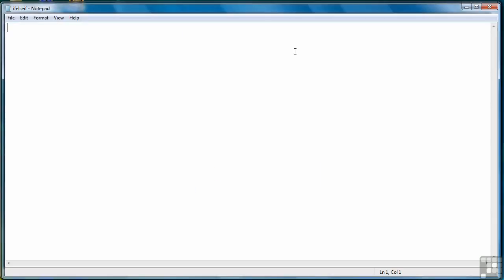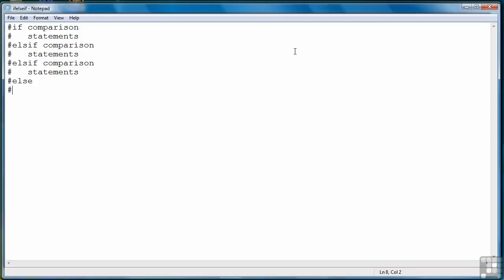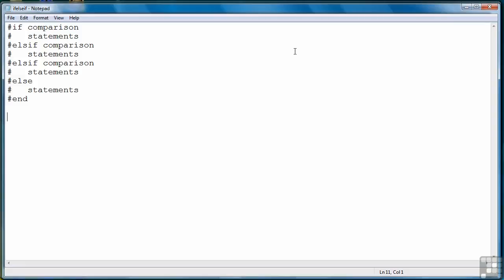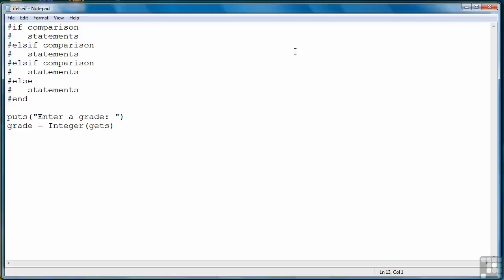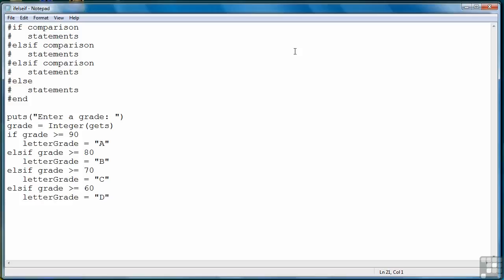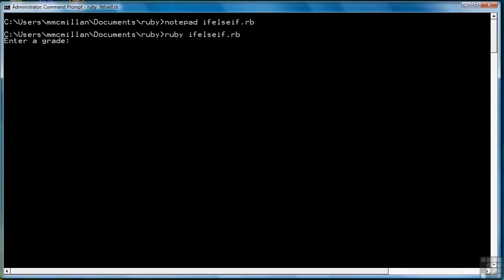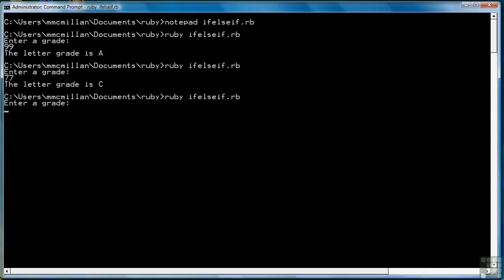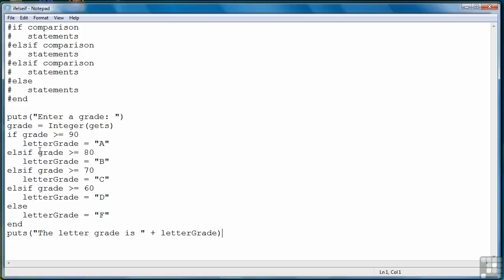0503 If Else If Statement